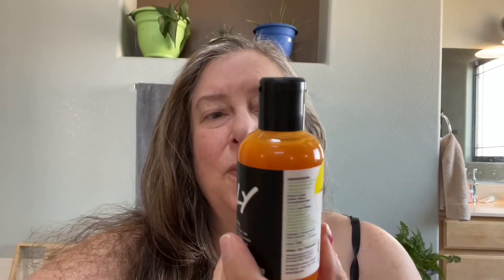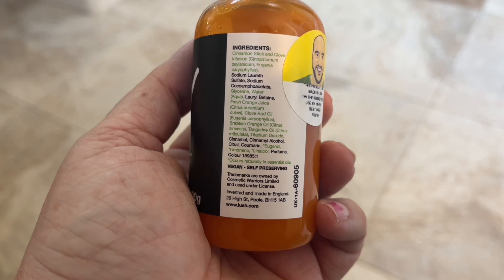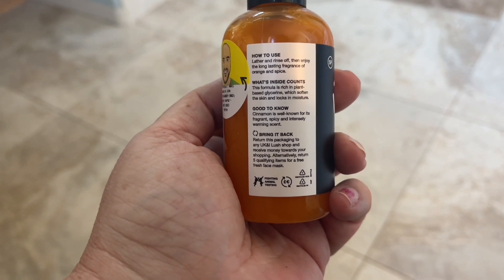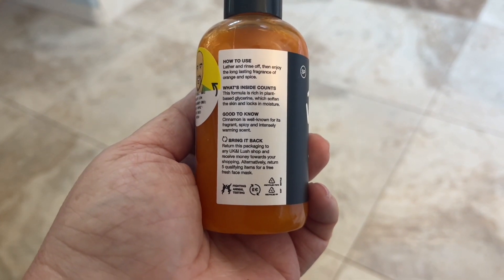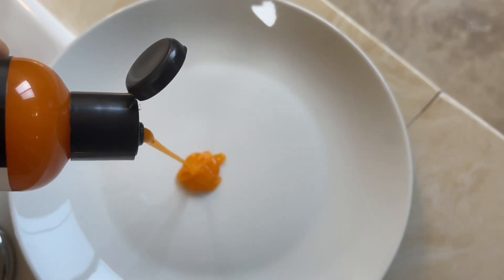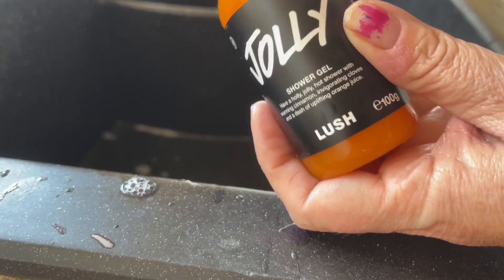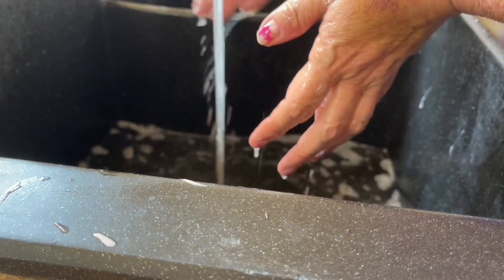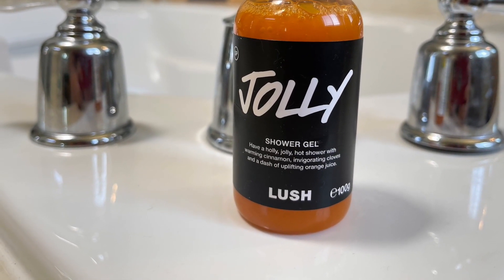Lush Cosmetics Christmas 2021 ‘Jolly’ shower gel Demo, Review, description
There is no glitter in this shower gel.
Thanks for the well wishes folks. I appreciate it. ❤️
Have you tried this shower gel? What do you think of it?